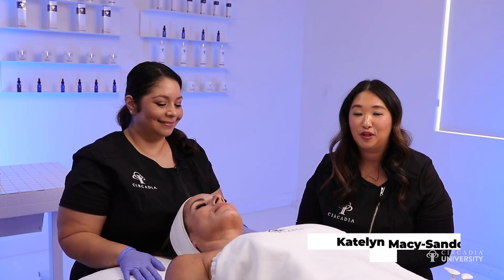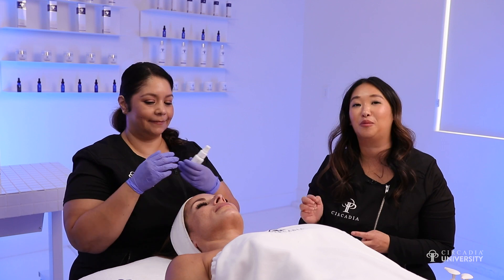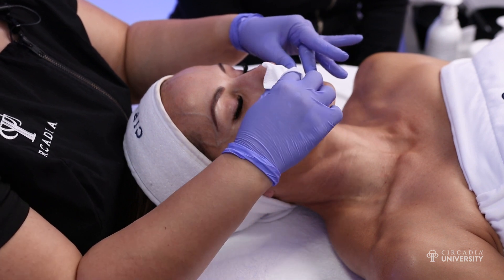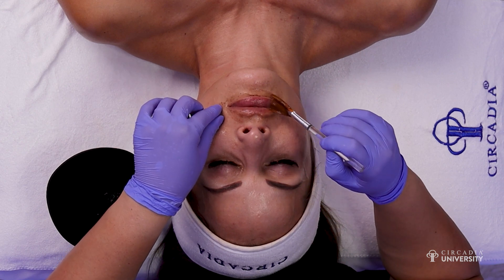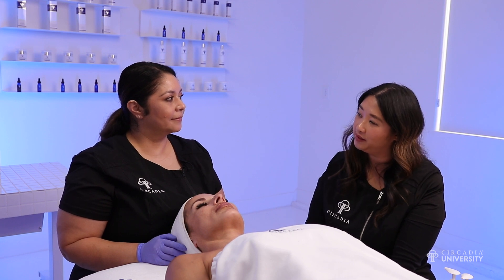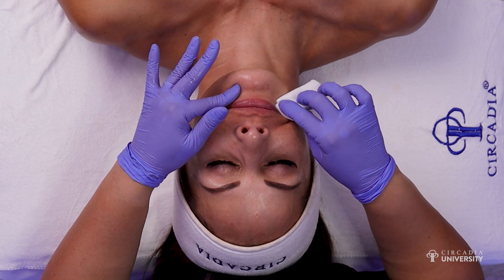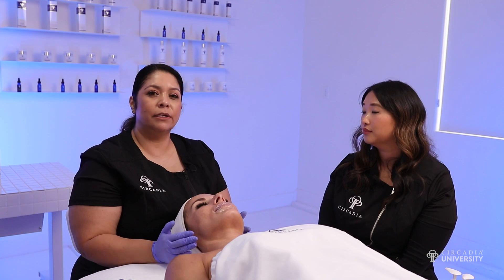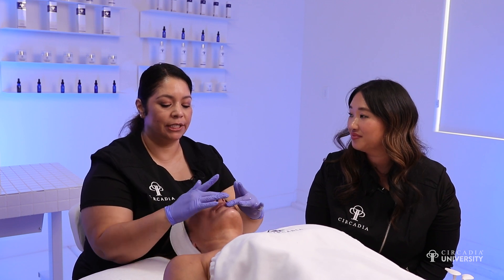Lip Treatment - Deluxe Add-On to Every Facial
Enhance your services by adding a lip quenching treatment that leaves the lips supple and hydrated. A hydrating mask follows two forms of gentle exfoliation, and is then finished with an infusion of hydrating serum.